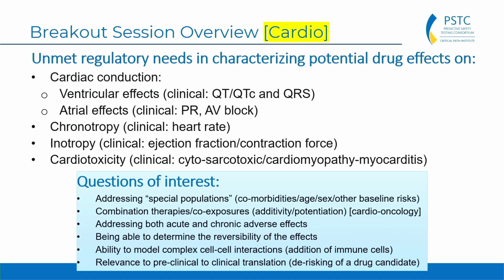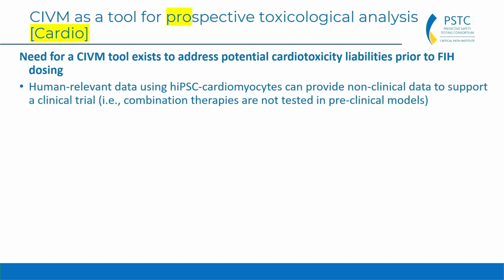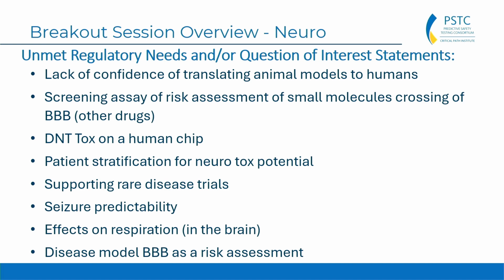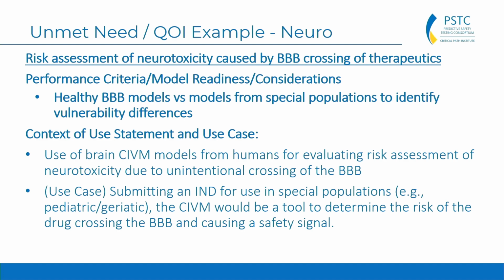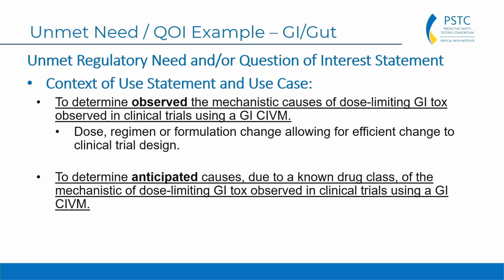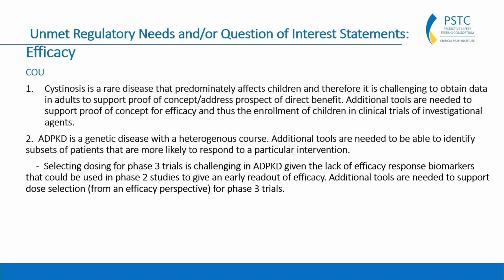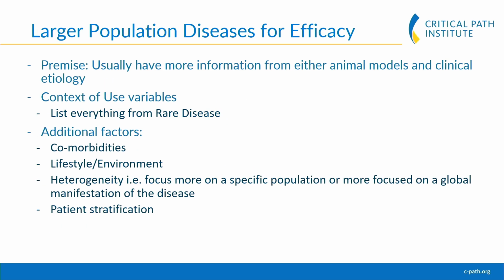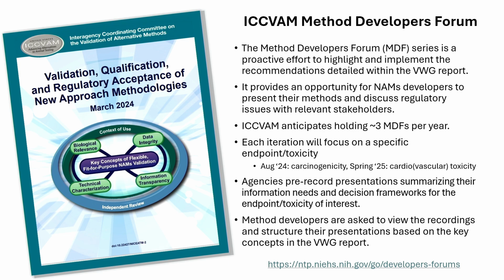CIVM Day 2 Breakout Session Recap